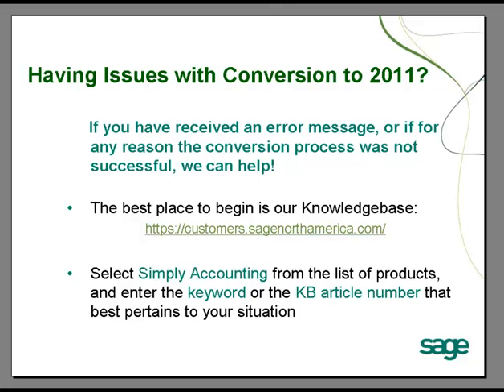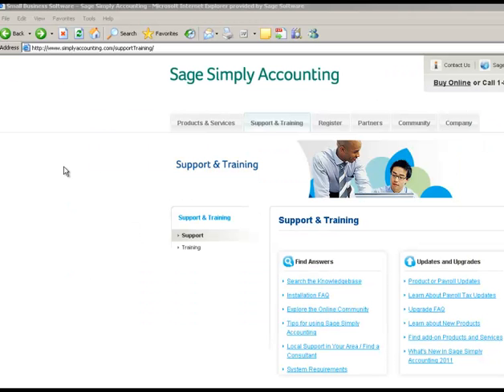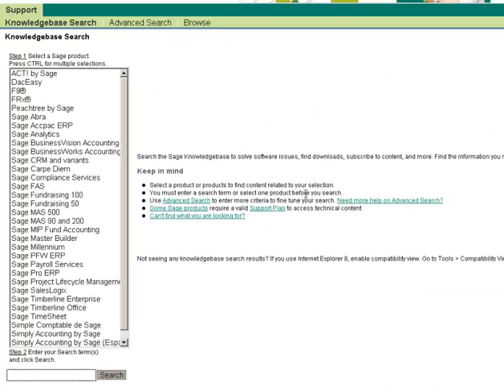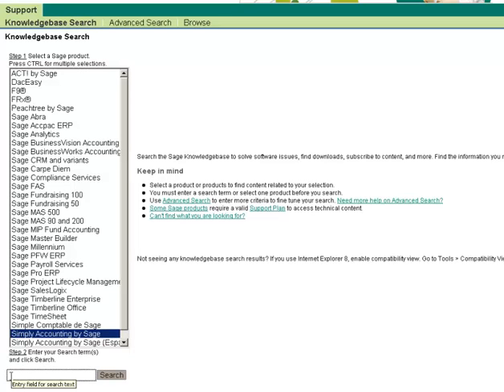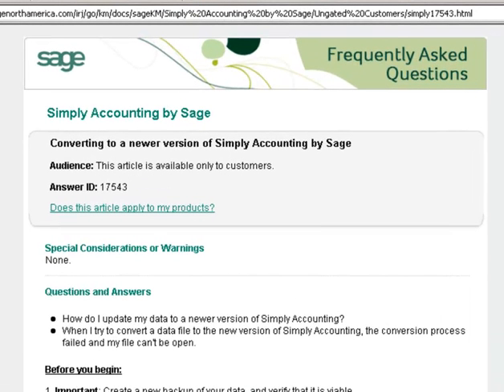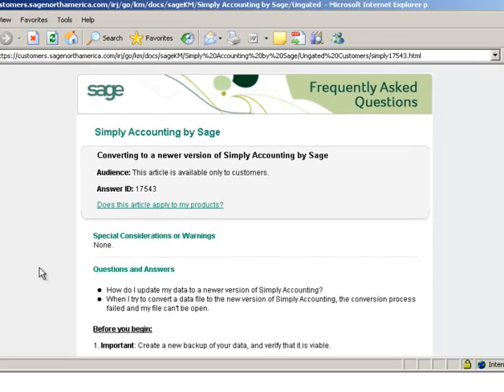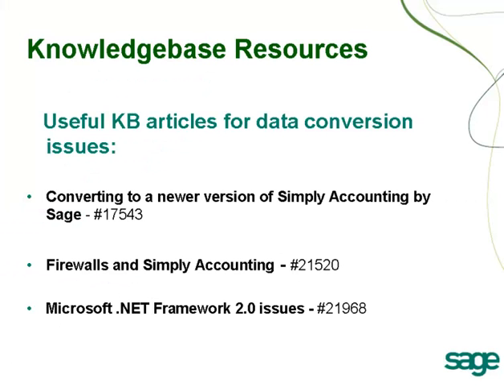How to Troubleshoot Data Conversion to Sage Simply Accounting 2011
How to  Troubleshoot Data Conversion to Sage Simply Accounting 2011 - for customers who have received an error message or if their conversion process was not successful, this video will help.

Was this video helpful? Let the Sage Simply Accounting team know by leaving a comment or liking this video.